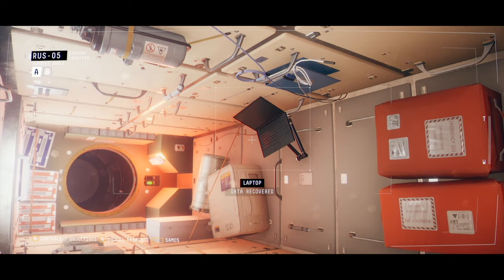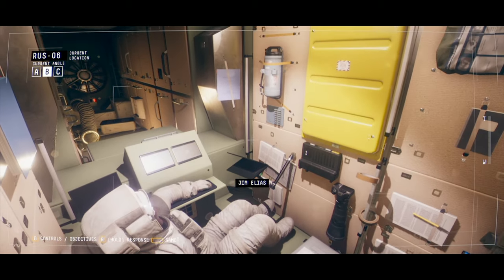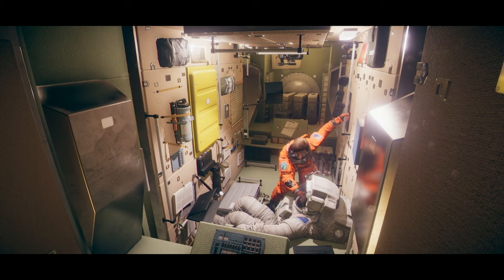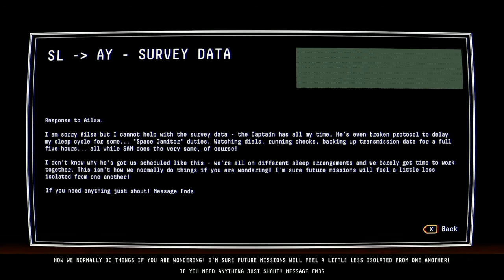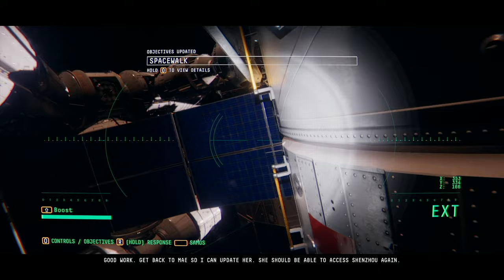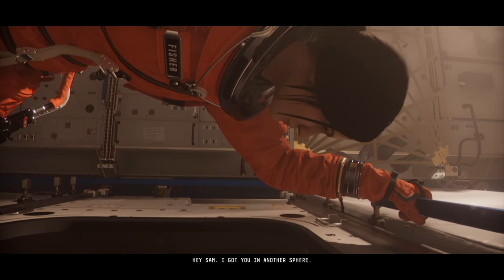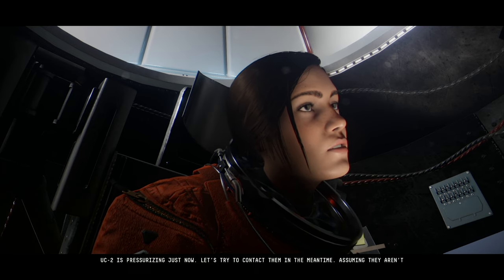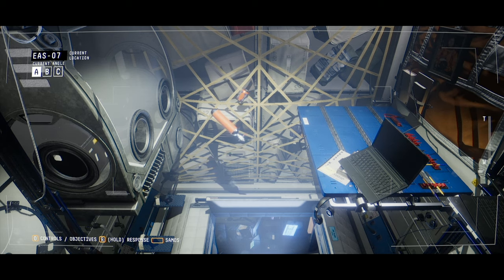Let's Play Observation (#6) - He's Dead Jim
Welcome to let's play Observation! On this episode we find out the captain was breaking protocol, a storm brews on Saturn, and we go for another pleasant space walk.

Wiki-scription

Observation is an adventure-puzzle video game developed by Scottish studio No Code and published by Devolver Digital. The game, described as sci-fi thriller, puts the player in control of a space station AI in order to recover from the sudden, mysterious loss of its crew. Observation was released for Microsoft Windows and PlayStation 4 on May 21, 2019.

Observation has many references to "trapped-in-space" science fiction films like 2001: A Space Odyssey, Gravity, Life, Event Horizon and Interstellar.

►Thanks to my Patrons:

Imogene Allan
Calaen Suarez
Cesar Zamudio
Evan
Chris Croft
Erik Fleischer
Victoria Price
Chelsie Bartoszek
daniel gribik
mifiamigahna
Demi Frost
Henrik
Captain Calamity
Daniel Wilson
McDergan
Lyndsie Bernard
Kyle Sherwood
Oh man!
Acebounty
Edmund Wu
Brenton Buchanan
Joy likes football
Dhumina
Knathaniel C
Unawarewolf
Valeria P.
jman4747
Victor T.
Absinthemiasma
Kyle Smith
Phoinix
nevanxerasmus
Kevin English
Magic Pink
ML
dakota bosarge
Pierre Galin
Minsya
Ella Vance
Avlien
Joseph Coco
Jackie